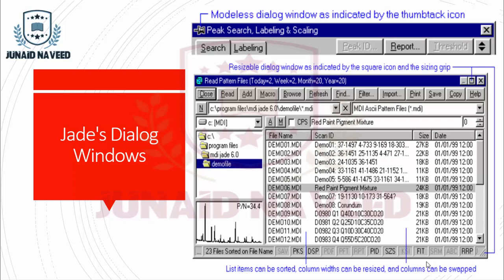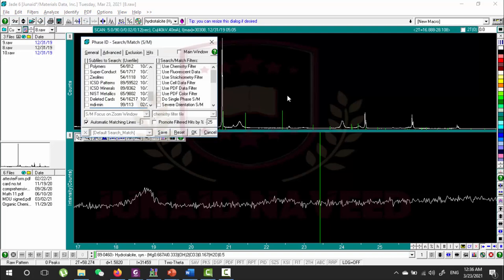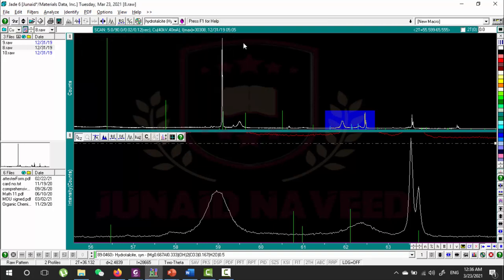MDI Jade XRD Software Dialog Windows Tutorial | M1L2 Lecture | Episode 3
MDI Jade XRD Software Dialog Windows Tutorial | M1L2 Lecture | Episode 3 explains the MDI Jade XRD Software Dialog Windows. There are two basic types of dialogue windows
a. Modal dialogue window.
b. Modeless dialogue window.
I hope you will learn this tool perfectly in this lecture.

Hydrogen Periodic Table Group Of Video History Properties Symbol